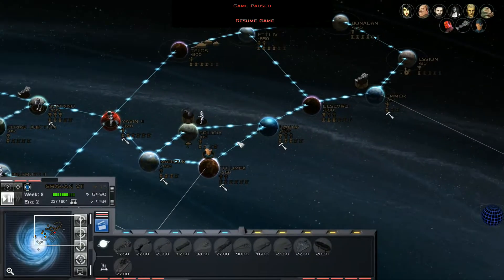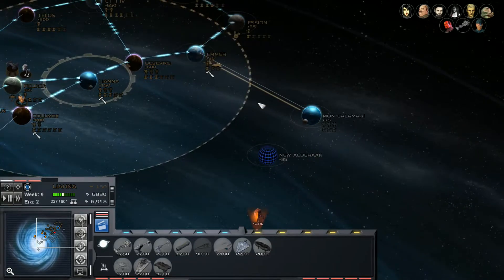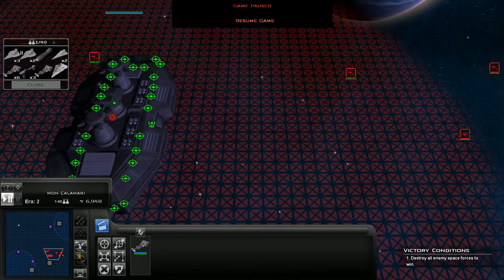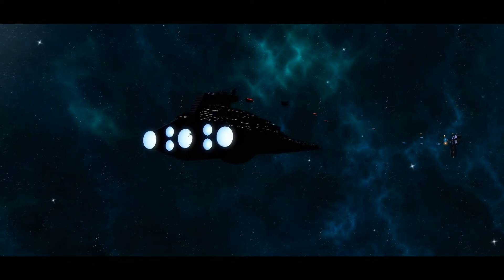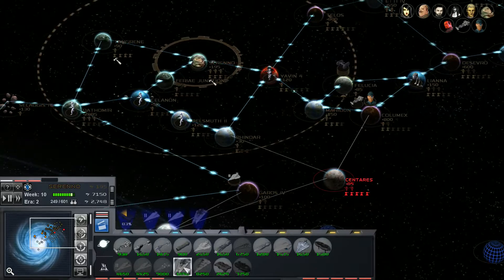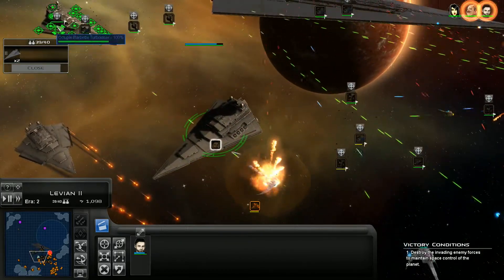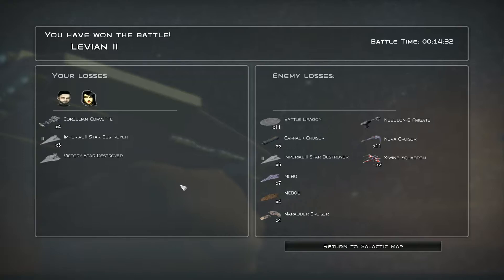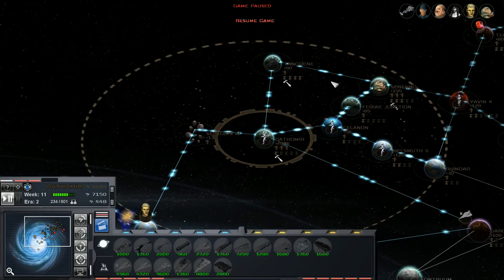Let's Play: Star Wars - Empire at War - Thrawn's Revenge 2.2 #3 | Slaughter over Levian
May the 4th, be with you! It's that time of the year again when everyone plays Star Wars games!

Star Wars: Empire at War is a 2006 real-time strategy video game developed by Petroglyph Games and published by LucasArts. Thrawn's Revenge is a full graphic and gameplay modification of the original game. Set in the years following the Battle of Endor, and outside the original game's timeframe, Thrawn's Revenge is based around the conflict between the newly founded New Republic and the Imperial Remnant as they fight for control of the galaxy. We are playing the demo version of the upcoming 2.2 version of the mod.